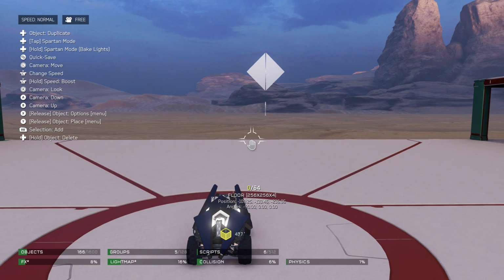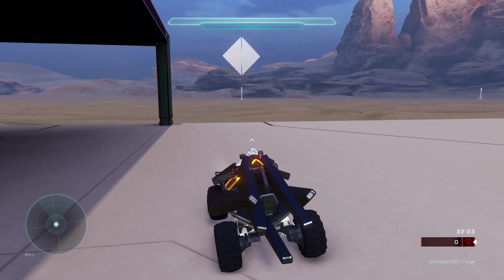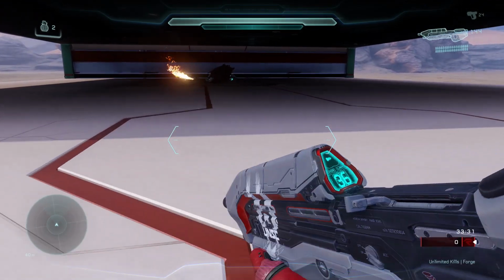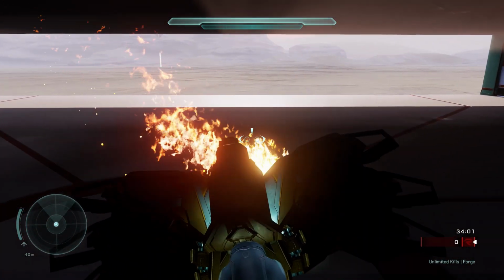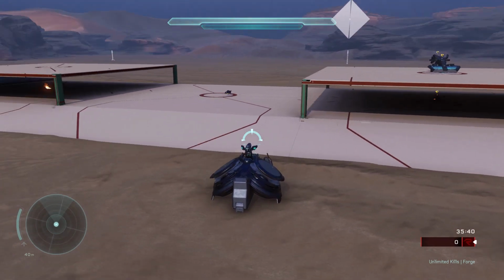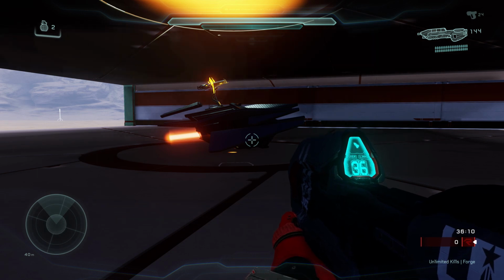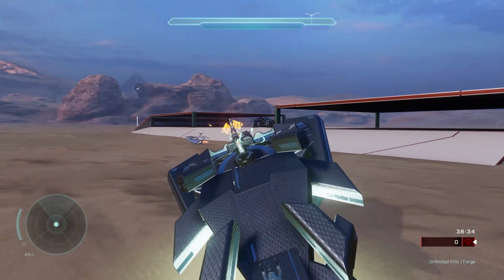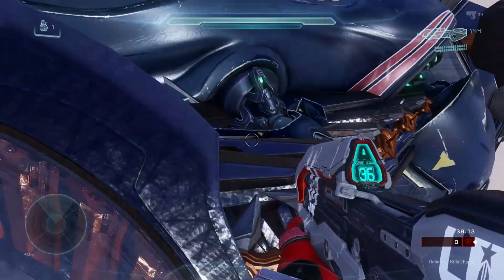Top 5 Promethean Prefabs Showcase - Part 1 | Halo 5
Taking a dive back into an old theme for the Prefab Showcase series, today its the Prometheans part 1.

Promethean Cypho by Sevlovon
Promethean Hephaestus by JoshTheBest4751
Promethean Zeus by JoshTheBest4751
Promethean graviton by SmashNDash4359
Forerunner Tank by ShlappyPappY

GT: EmeraldAvengerG